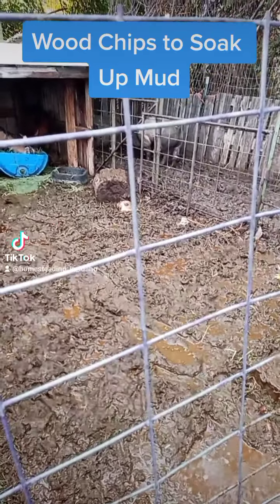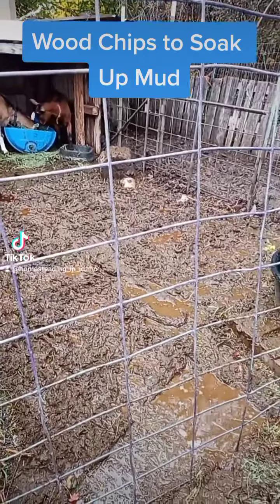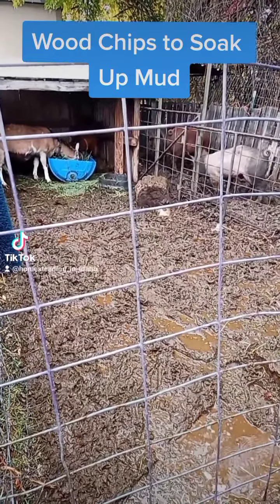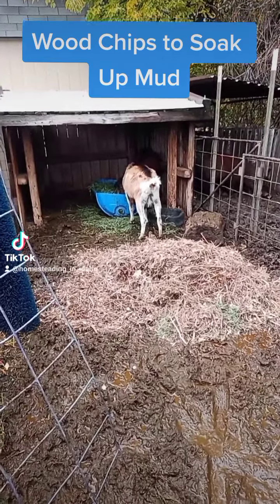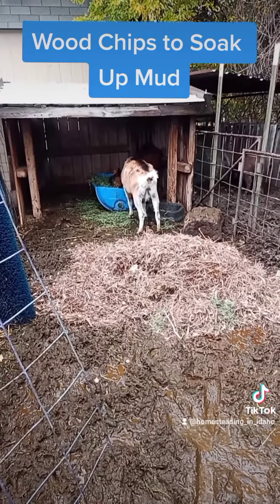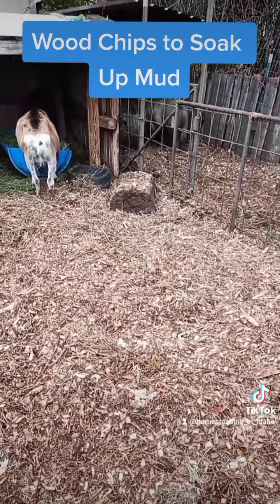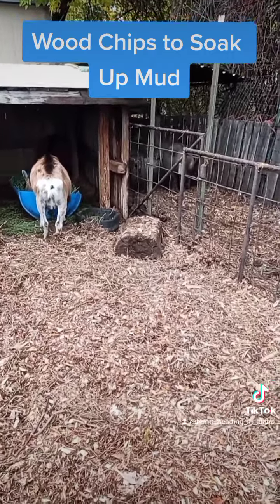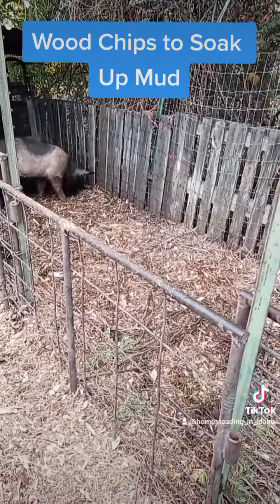Beating the Mud with Wood Chips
We have a record breaking storm pounding the heck out of us in the Pacific Northwest. Loads of rain, which also means loads of mud.

I beat the mud with wood chips! The goats and pigs definitely appreciate it and enjoy the wood chips. Though between you and me I think the pigs prefer the mud.

I absolutely love hearing from you guys. Please leave me comments and questions below!